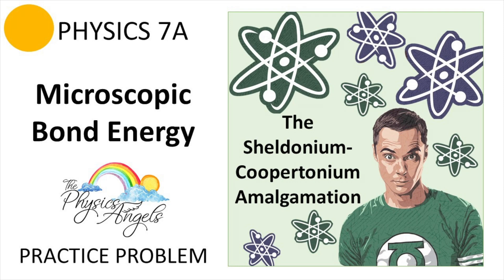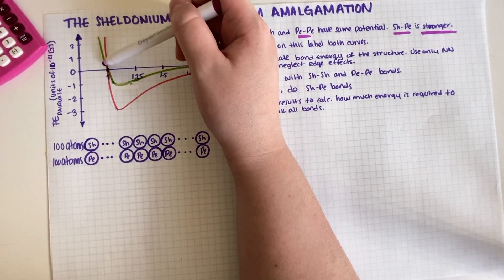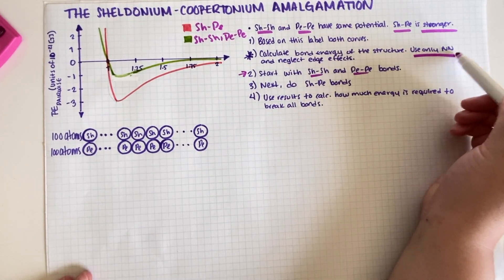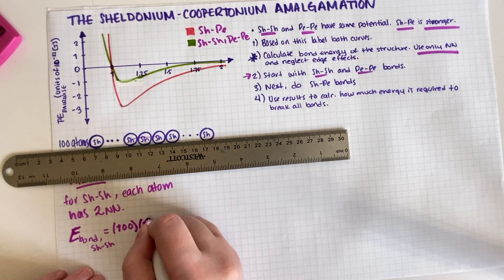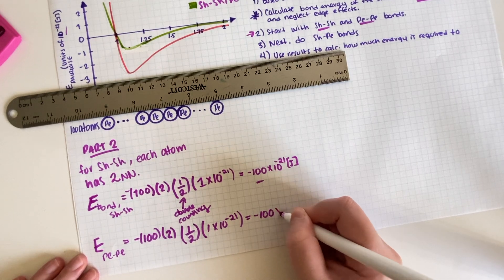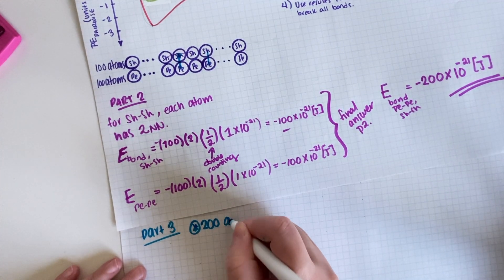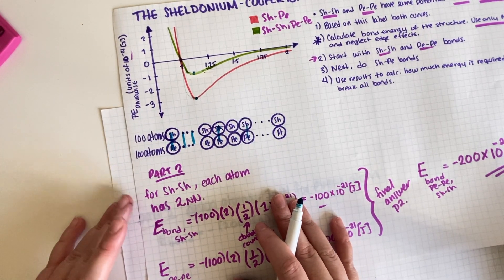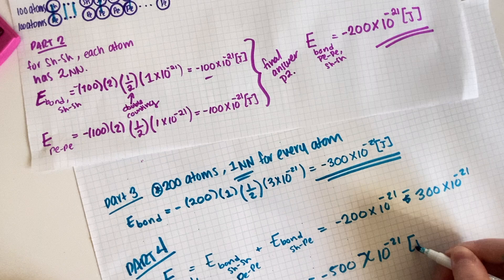PHY7A - Microscopic Bond Energy Practice Problem - The Sh-Pe Amalgamation